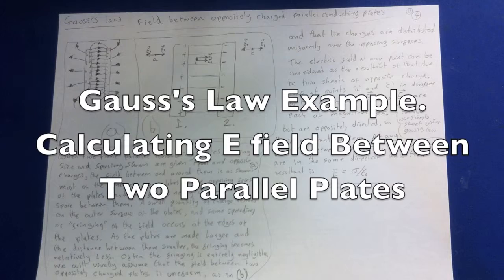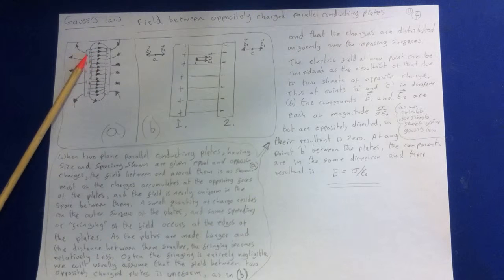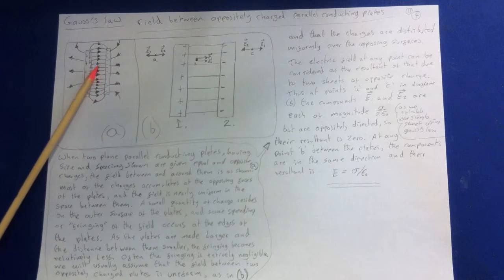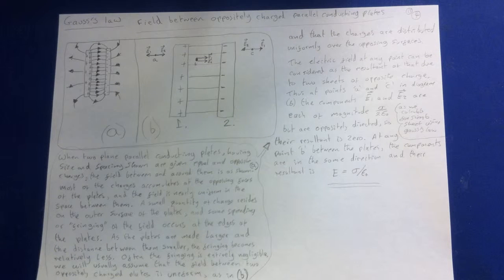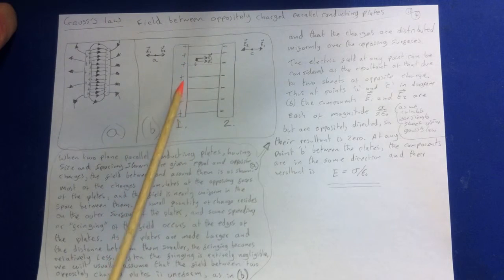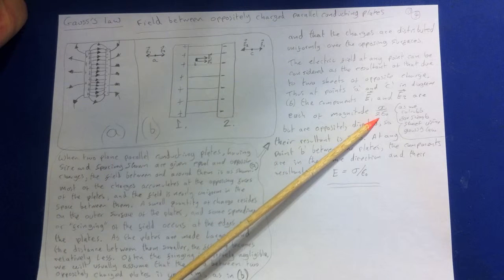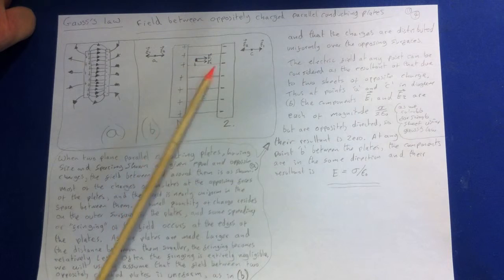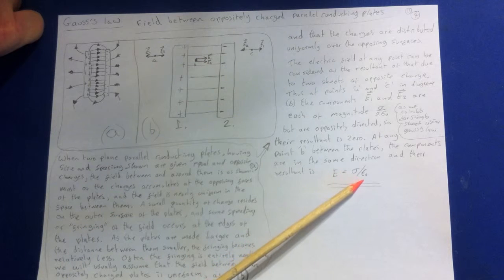Parallel plates : EM Gauss 9.